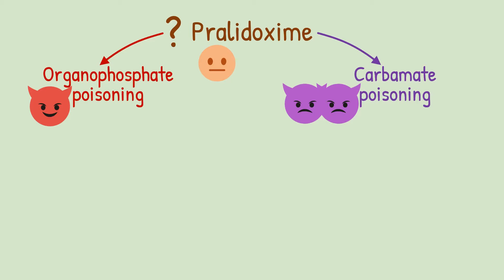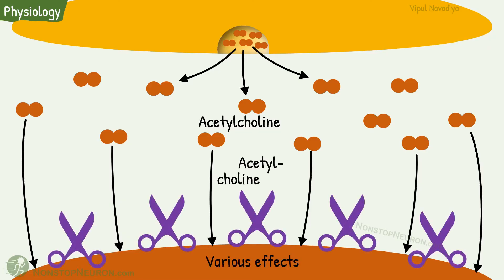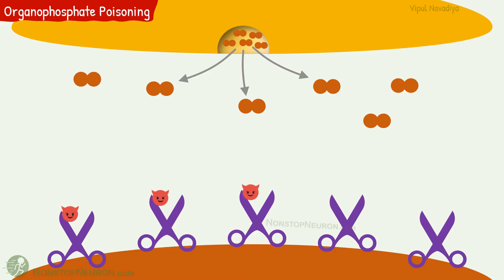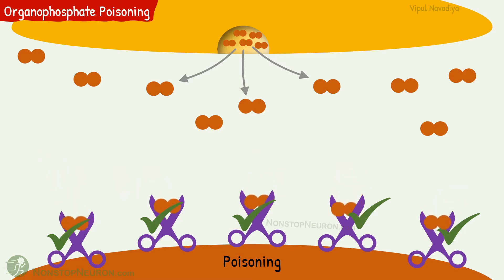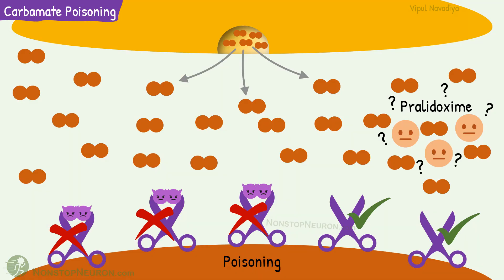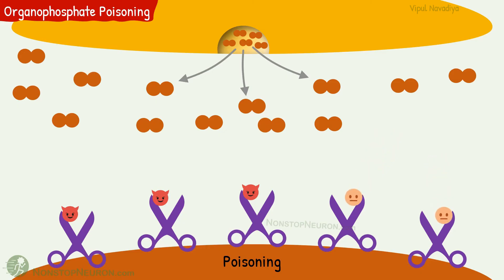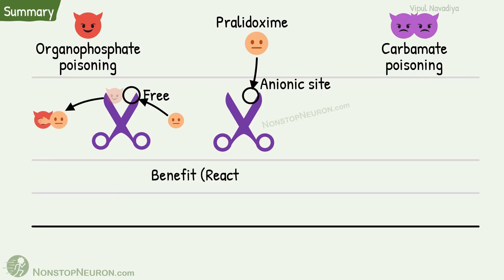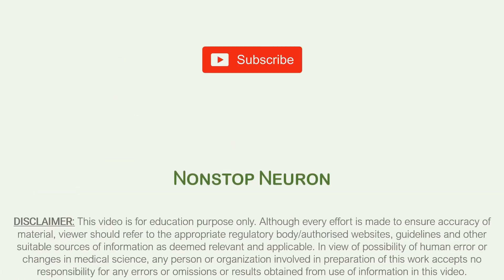Why Pralidoxime is CONTRAINDICATED in Carbamate Poisoning?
Video Summary:
For pralidoxime to work the anionic site of the enzyme must be free. In organophosphate poisoning, it is free. So pralidoxime can bind to this site, and then take away the organophosphate molecule. So the benefit of reactivation of enzyme is present in organophosphate poisoning. But in the case of carbamate poisoning, the anionic site is occupied. And pralidoxime cannot work on such enzymes. So there is no reactivation of the carbamylated enzyme. Small loss due to weak anticholinesterase activity is present in both cases. The final answer is, pralidoxime is indicated in organophosphate poisoning because the benefit is much more than the loss. But it's contraindicated in carbamate poisoning because there is no benefit in form of reactivation of enzyme. There's only loss.